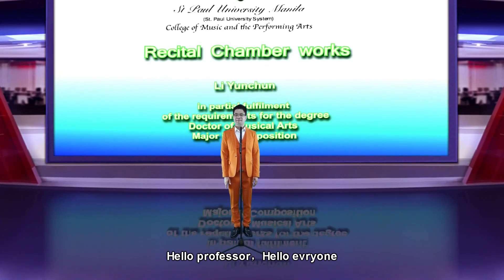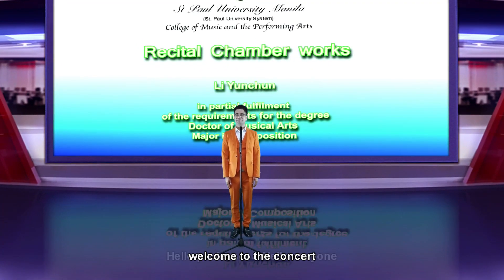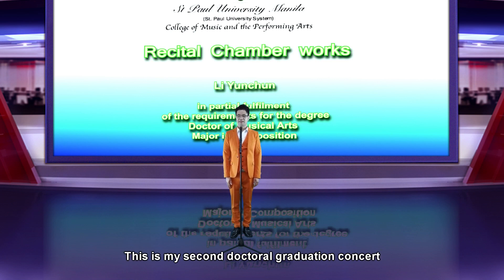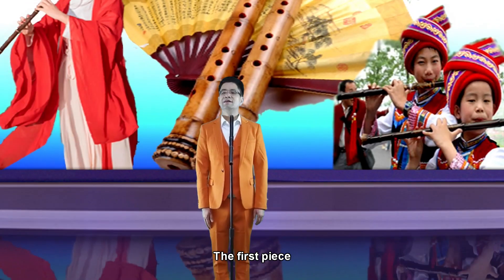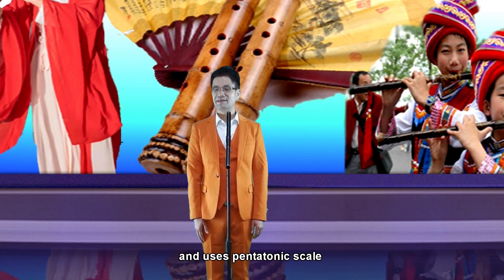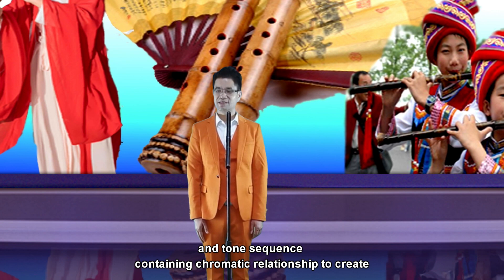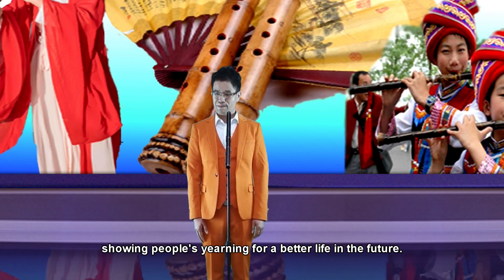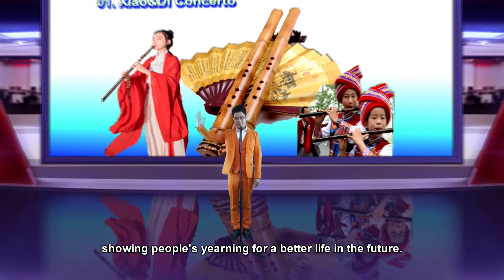001 解说 Commentary